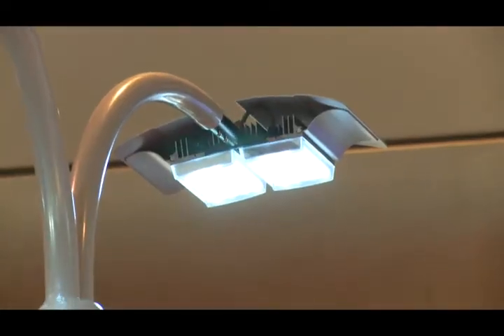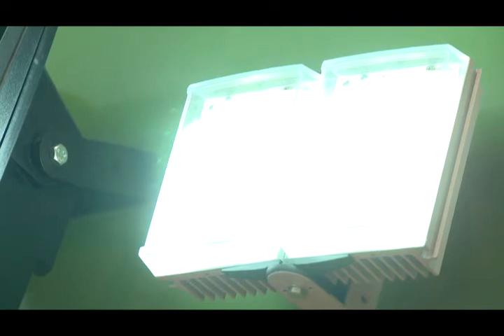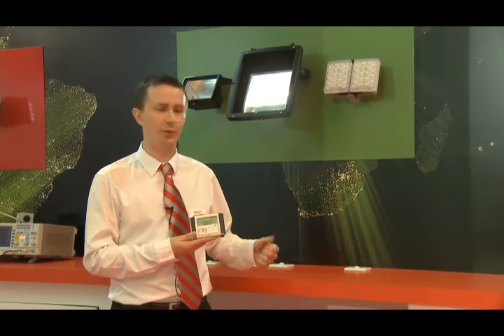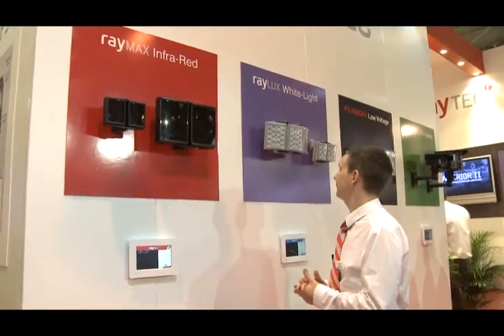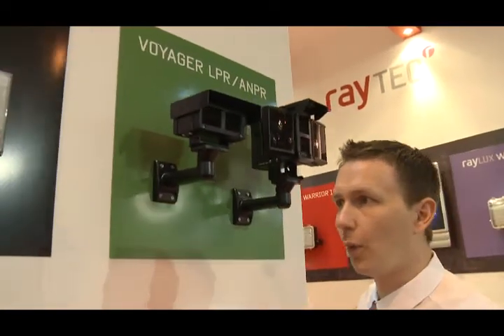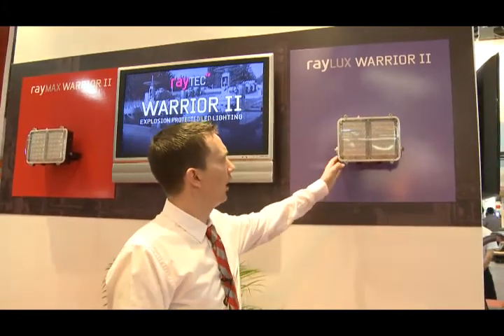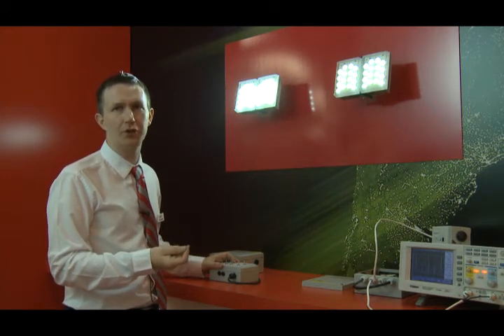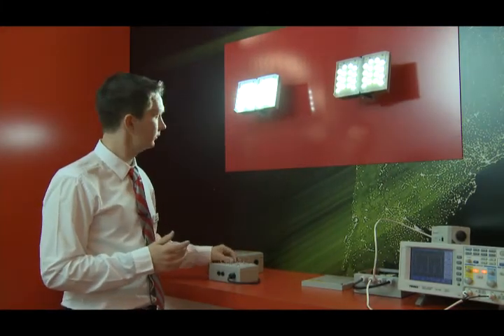See Raytec at IFSEC 2010